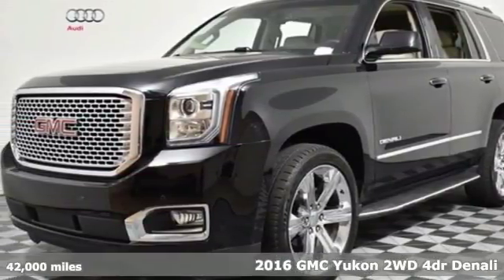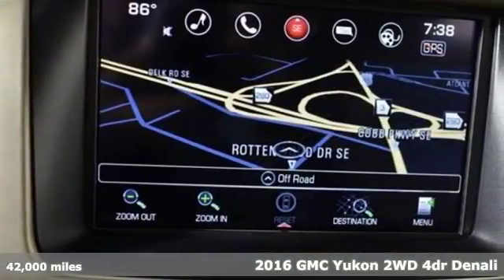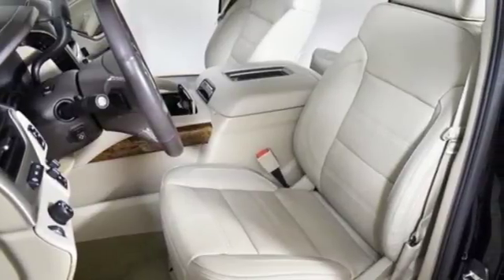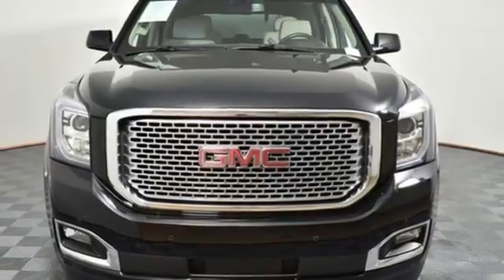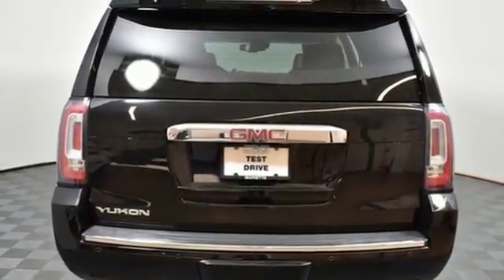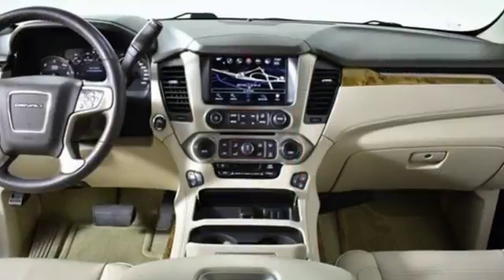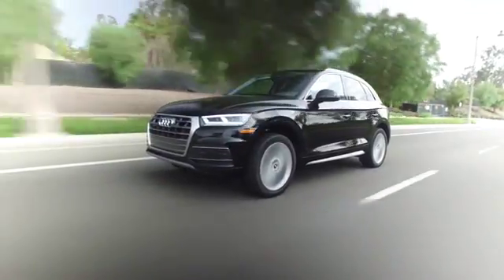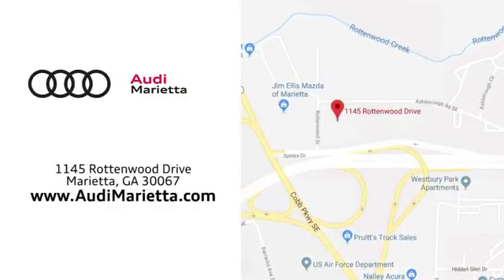Used 2016 GMC Yukon Marietta Atlanta, GA U49259B - SOLD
Year: 2016
Make: GMC
Model: Yukon
Trim: Denali
Engine: EcoTec3 6.2L V8
Transmission: 8-Speed Automatic
Color: Black
Interior: Cocoa/Shale
Mileage: 42000
Stock #: U49259B
VIN: 1GKS1CKJ0GR345469
Recent Arrival! CARFAX One-Owner. Clean CARFAX. 2016 GMC Yukon Denali BlackbrbrEnhanced Driver Alert Package, Forward Collision Alert Sensor Indicator, Intellibeam Automatic High Beam On/Off Headlamps, Lane Keep Assist, Magnetic Ride Control Suspension Package, Memory Package, Navigation System, Safety Alert Driver Seat. RWDbrbrAwards:br * 2016 KBB.com Brand Image Awards

Address:
1715 Cobb Parkway South